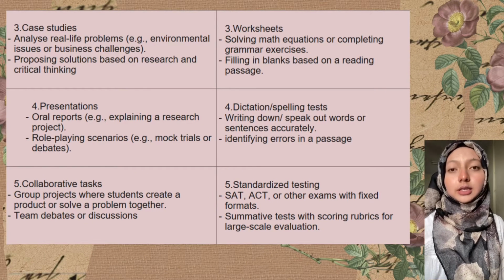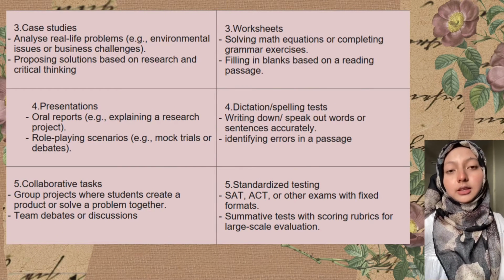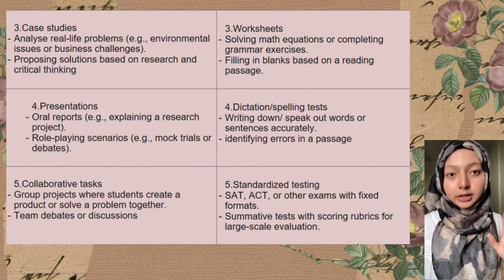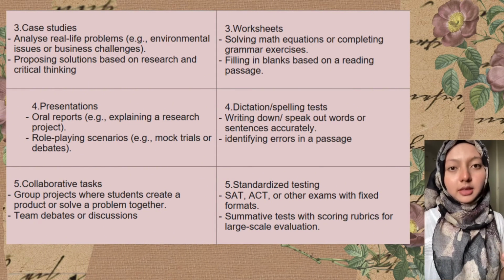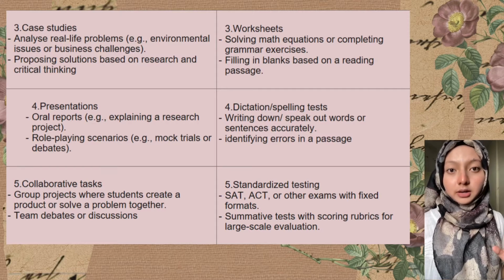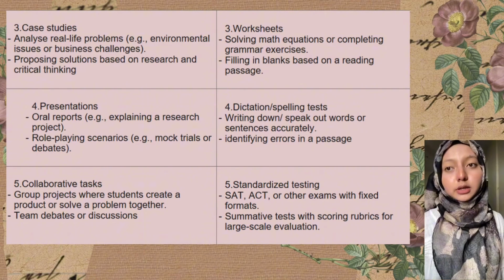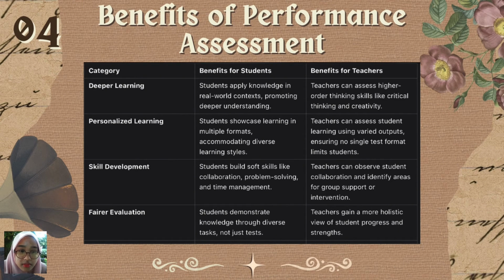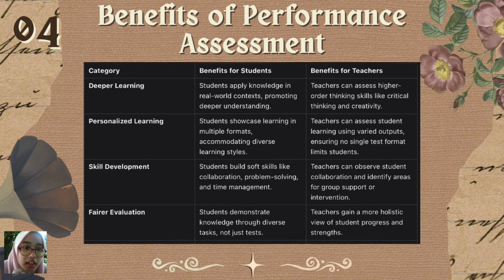11 December 2024